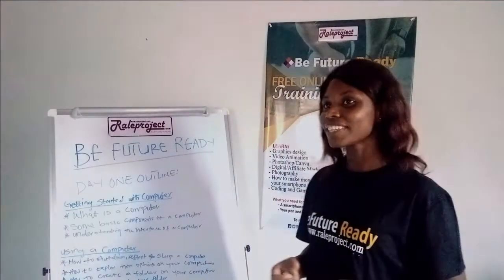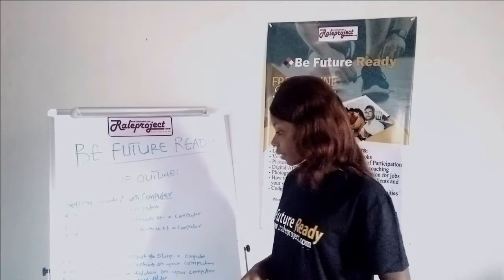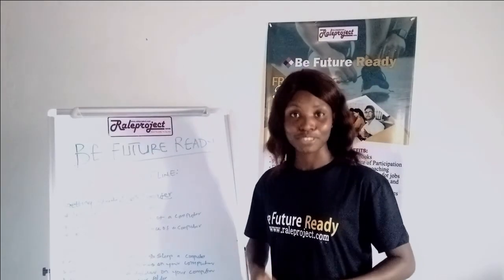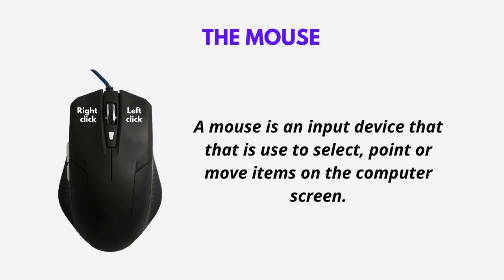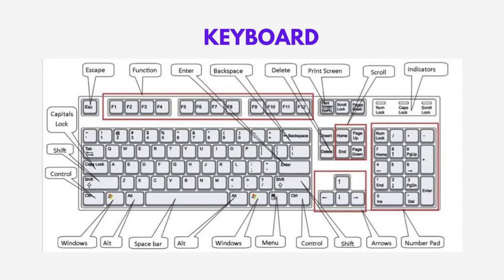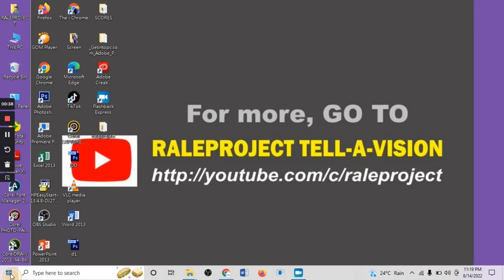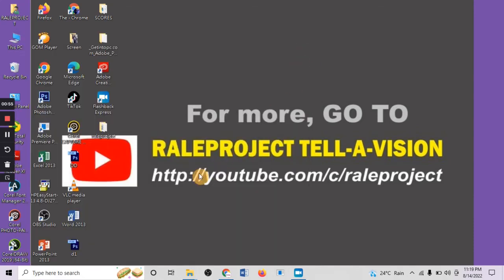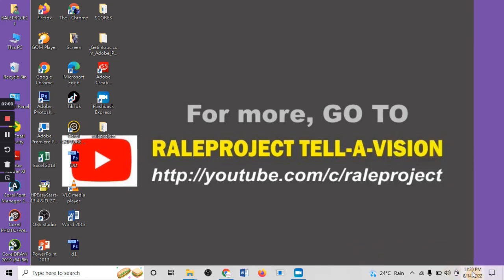Getting started with Computer for Digital Entrepreneurship Experience